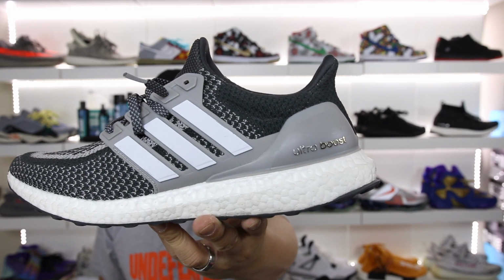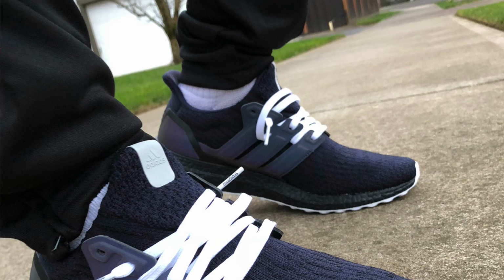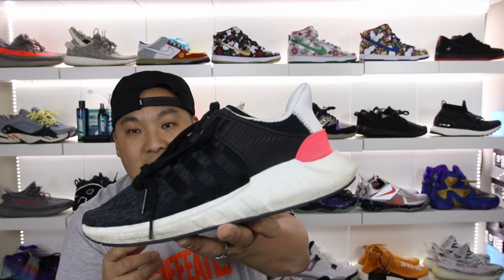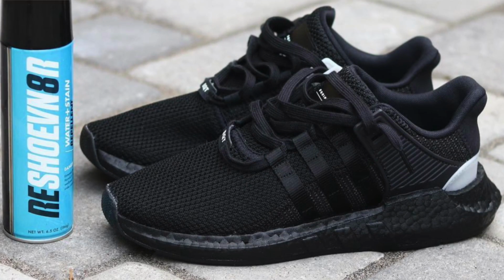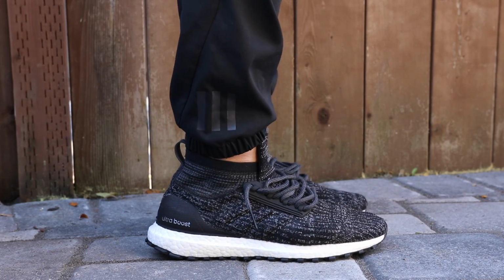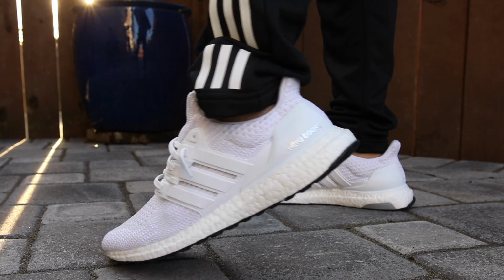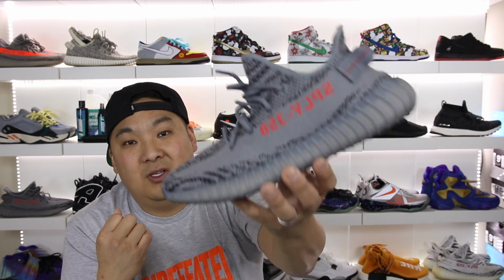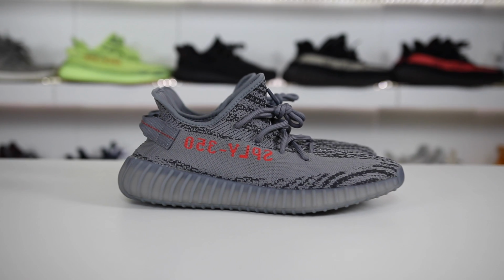My TOP 5 ADIDAS SNEAKERS of 2017!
Adiads Ultra Boost ST
Adidas Yeezy Boost 350 v2
adidas EQT 93/17 Support

Get $10 FREE! Bitcoin Ethereum or Litecoin via COINBASE

Top 5 adidas based on what I wore the most and my favorite adidas this year

Ultra Boost 4.0

Yeezy Boost 350 Beluga

Xeno

93/17

Ultra boost ATR